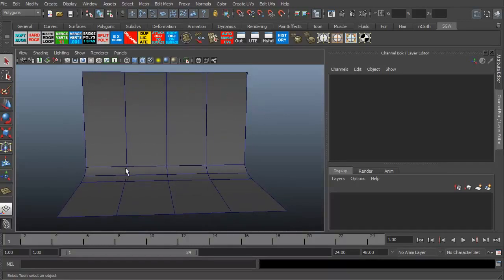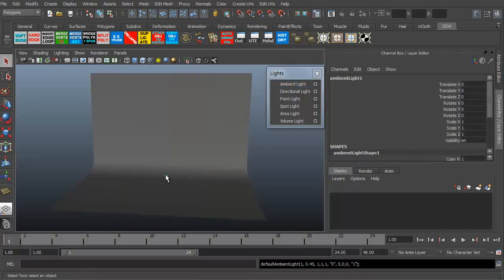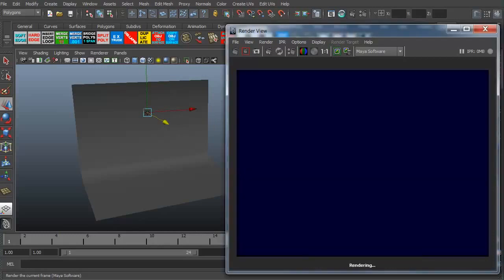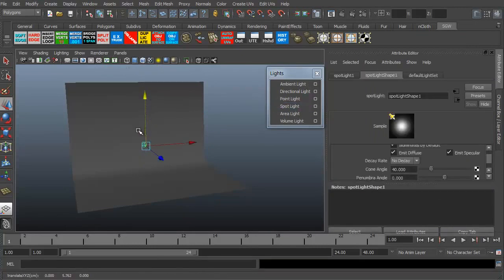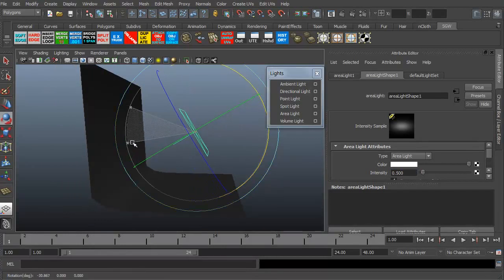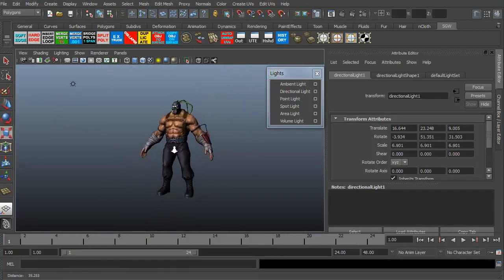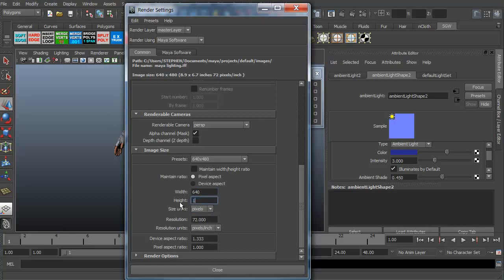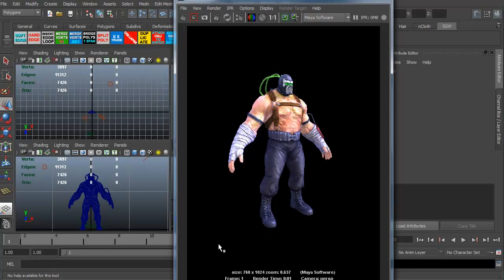CGI 3D Tutorial : "Lighting Basics in Maya" - by 3dmotive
Take a look at this quick tutorial, where you"ll learn how to use Maya lights by exploring the different light types and what they do, how to  easily create and adjust them, and how to then render out beautiful images using the camera view, created by our good freinds over at 3dmotive.com.  For more information, please see the credits below.